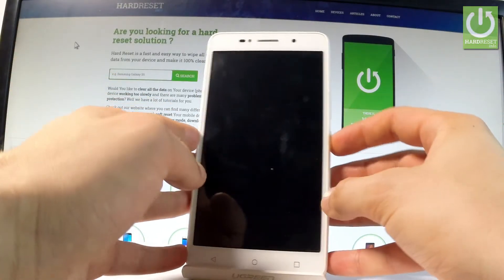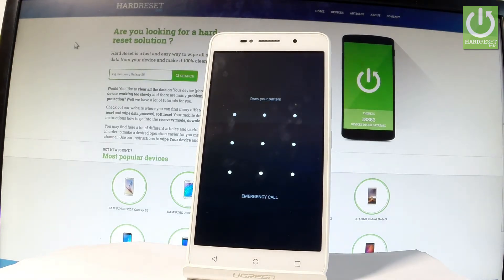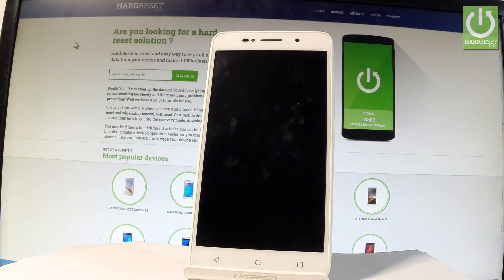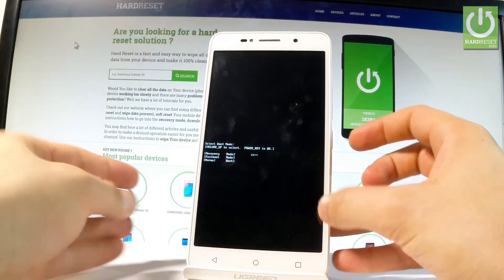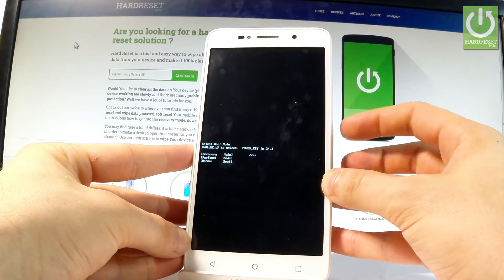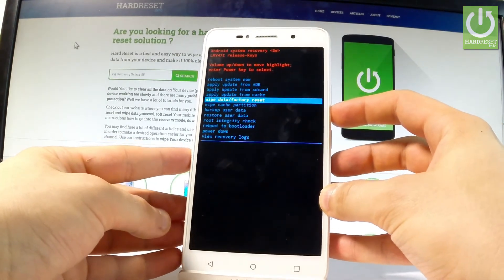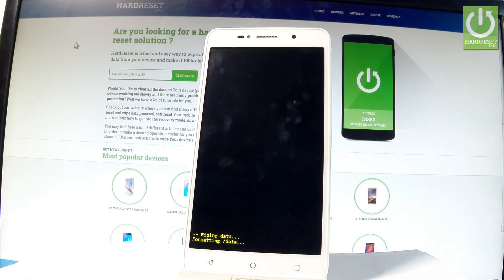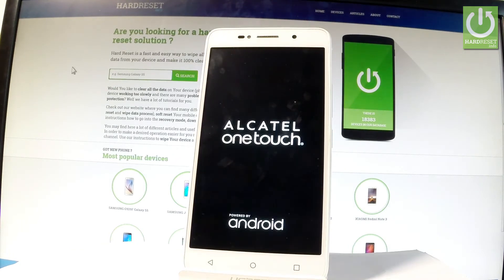ALCATEL Pixi 4 Hard Reset / Bypass Pattern Lock / Wipe Data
How to skip pattern lock in ALCATEL Pixi 4? How to accomplish the hardware reset in ALCATEL Pixi 4? How to erase all data in ALCATEL Pixi 4? How to bypass password in ALCATEL Pixi 4? How to remove screen lock in ALCATEL Pixi 4? How to factory reset ALCATEL Pixi 4? How to restore ALCATEL Pixi 4? how to hard reset ALCATEL Pixi 4? How to perform the master reset in ALCATEL Pixi 4?

If you are looking the method to wipe out your device or if your would liek bypass screen lock and remove password protections from you should accomplish the hard reset. Use the combiantion of keys and enter the Android Recovery Mode, then choose wipe data / factory reset. The device will delete all personal data, customized settings and installed apps. Then you will be able to activate your device without a screen lock protection. It should also repair all software problems.